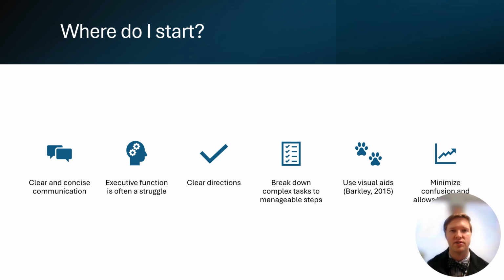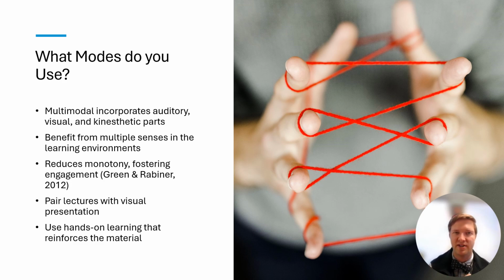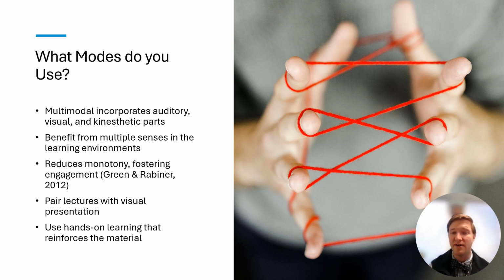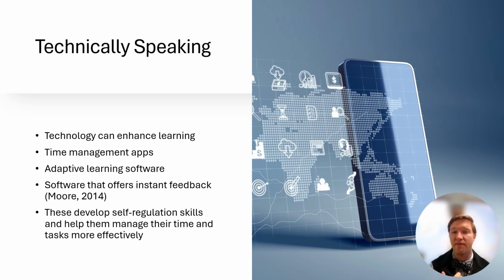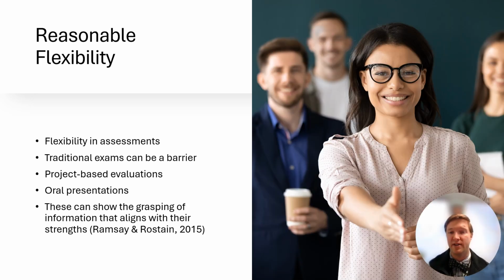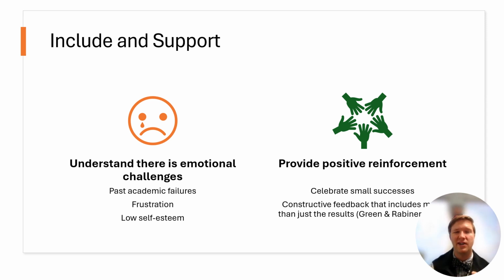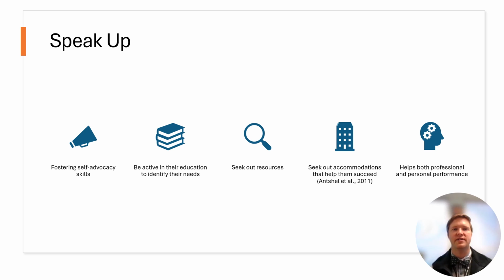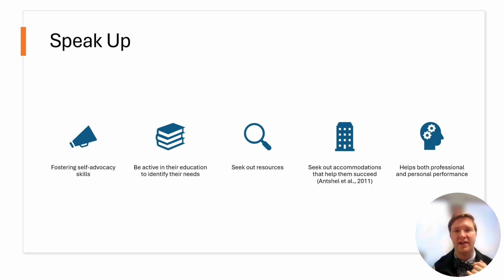Educator Classroom Tips to Support Adult Students with ADHD